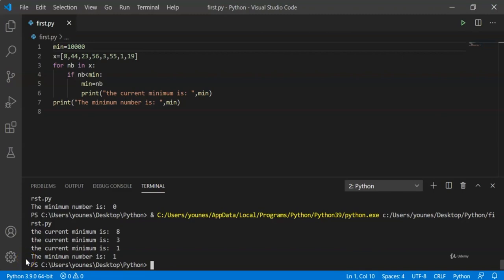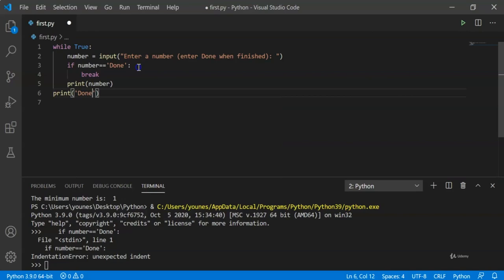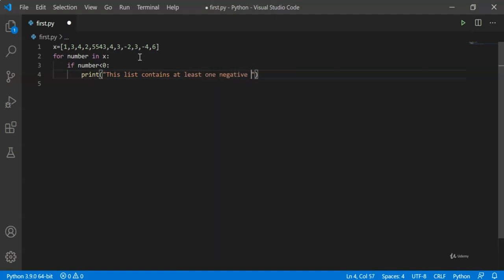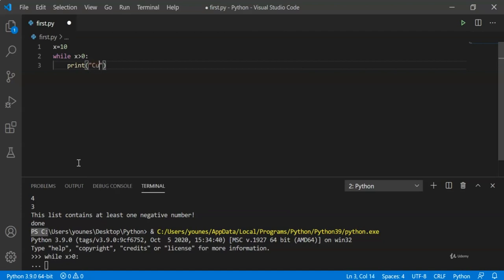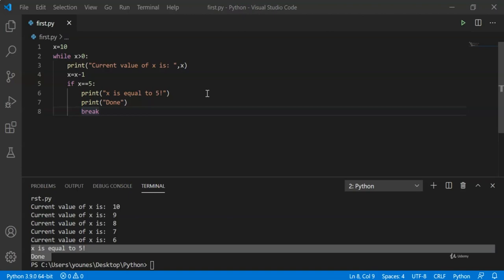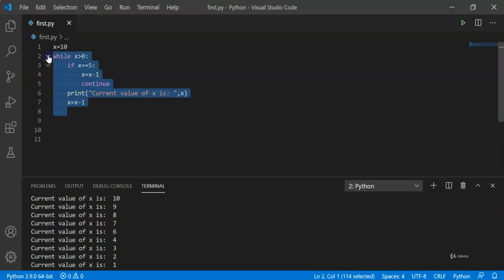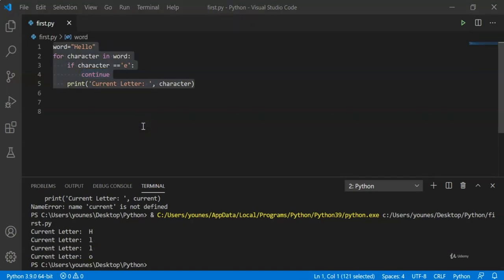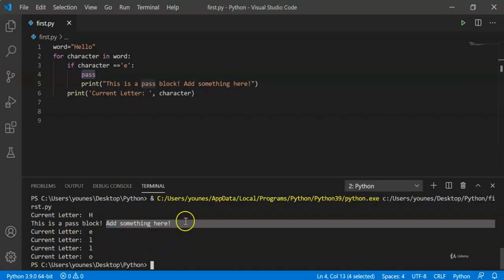Break, Continue, and Pass in python | Learn Python From Basics to Data Structure | On Learner